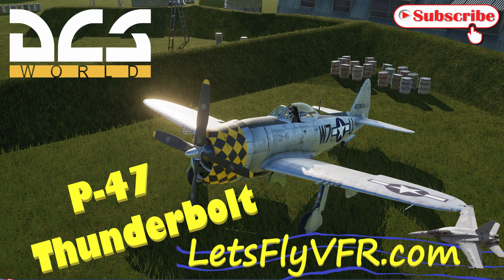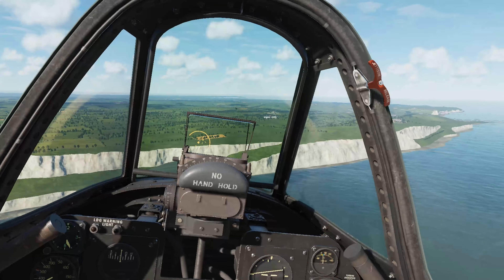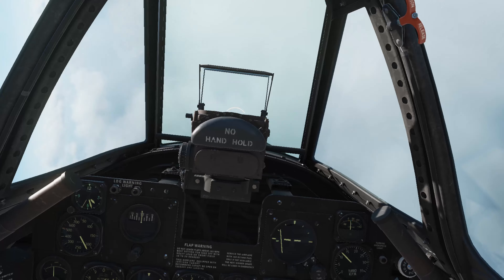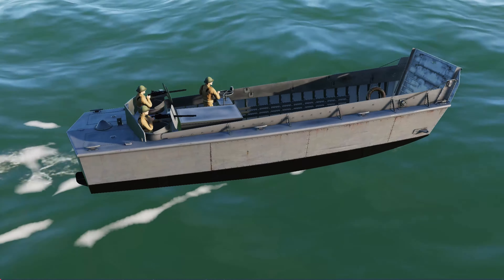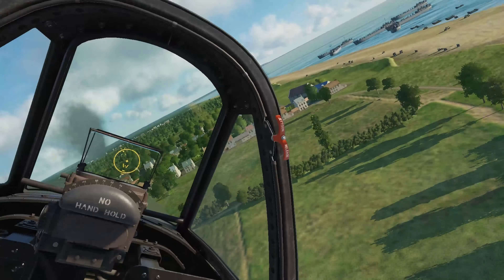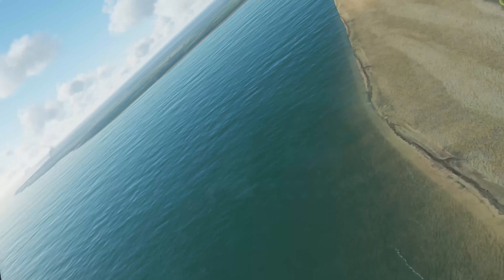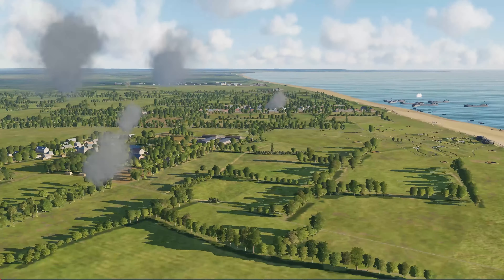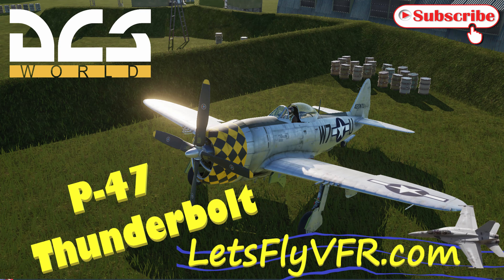DCS World P47 AMAZINGLY realistic VR Flight. Look at the Cockpit Quality | Breathtaking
DCS World P47 is an awesome aircraft with incredible detail. Just mind blowing to fly in VR.

The Republic P47D Thunderbolt is one of the iconic WW2 aircraft we can enjoy in DCS World now.

Lets fly the P-47D and check out the Dover as well as the Normandy Map plus kill some stuff with the weapons available on this huge aircraft.

The P-47 Thunderbolt comes with 2000 HP plus  8   0.50 Machine guns for lots of fire power. You can use rockets and bombs as well for the air to ground tasks this immense aircraft took to the battle.
It handles like a dream with few vices and glides through the air ready to answer every control input.

The Normandy and Dover maps are amazing so lets check them out while chasing some BF 109s and hitting some ground targets before making a landing behind enemy lines.

We are doing this all in VR with the OCULUS ROFT S which just is amazing. If you have not yet played games including DCS World,  MSFS 2020 and X Plane 11 in VR you need to try it. It will change your perspective on the world!